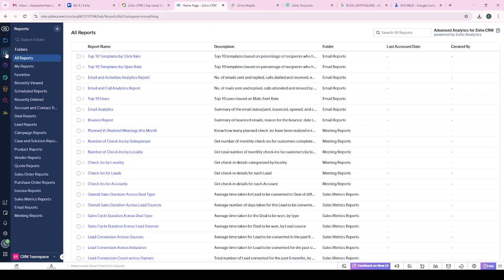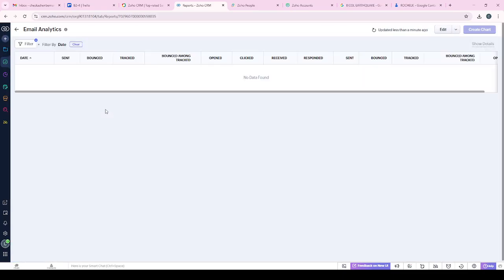How to Use Zoho CRM’s Advanced Analytics with Zoho Analytics,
Zoho Analytics integrates with Zoho CRM to provide powerful data visualization and reporting capabilities. This tutorial shows how to connect systems via Chrome and build custom analytics dashboards. Gain deeper sales insights and make data-driven decisions to grow your business.